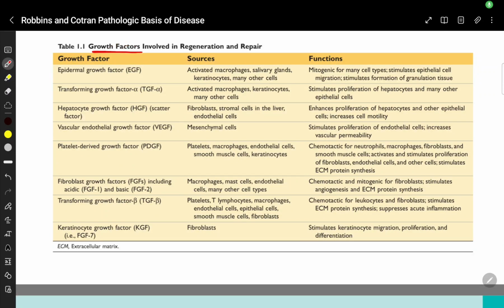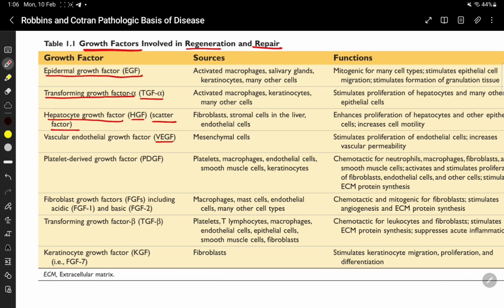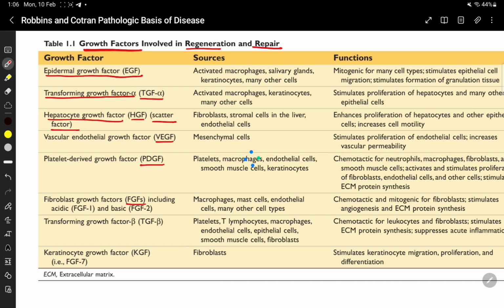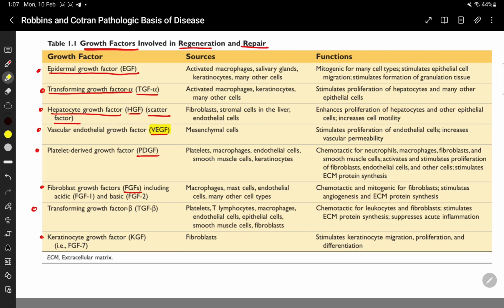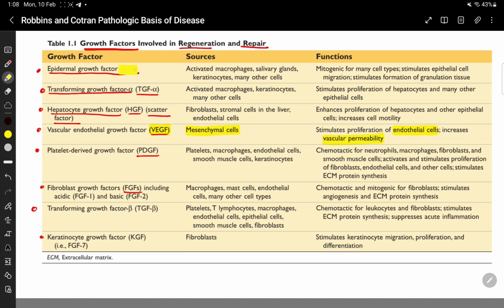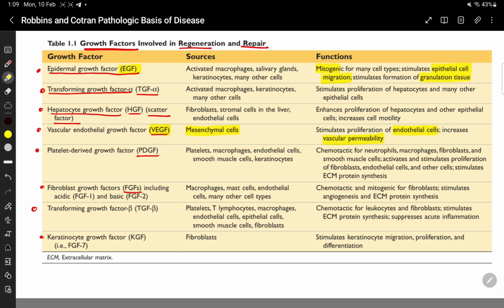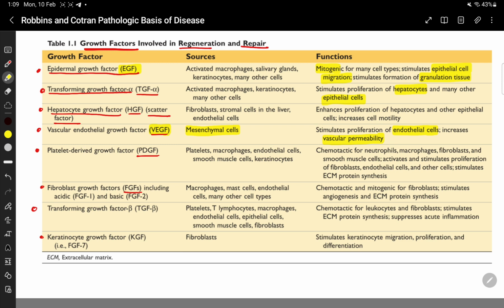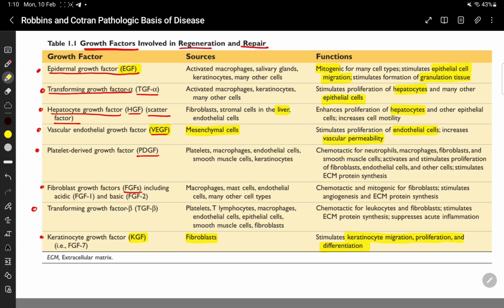Growth Factors Involved in Regeneration and Repair